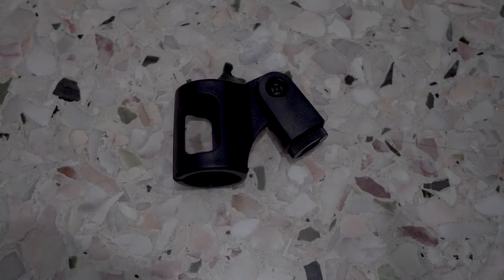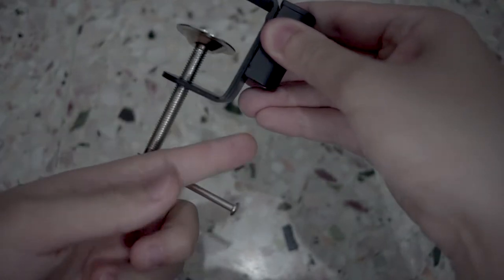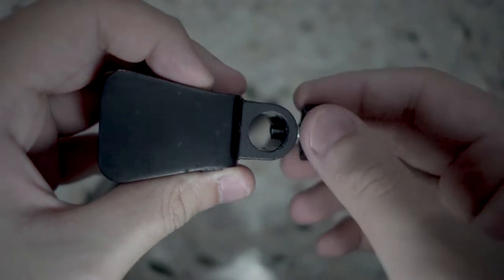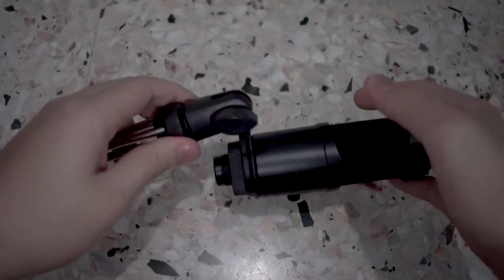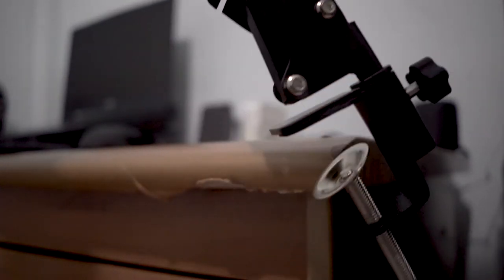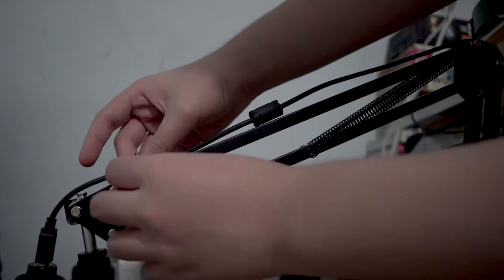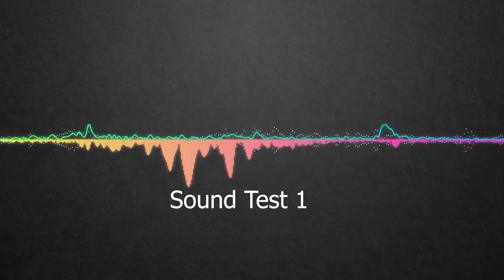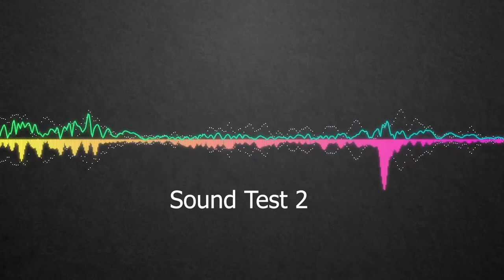BEST Boom Arm Under $10 - Microphone Boom Arm Unboxing Review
Own a Dedicated Microphone? But it doesn't sound as good as it should be, picking up a lot background noise. Then this $10 Boom Arm will Solve this!